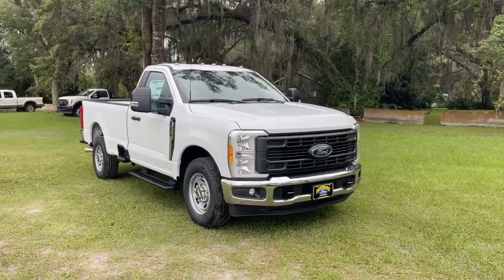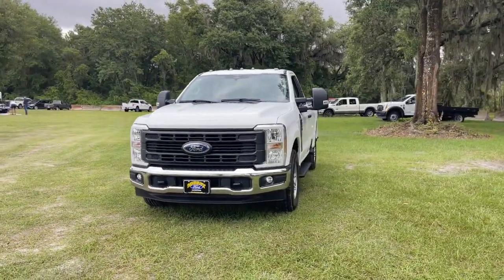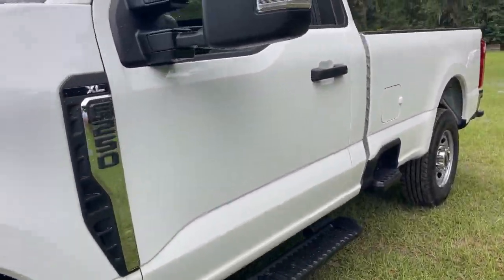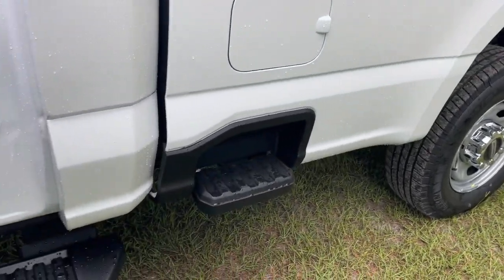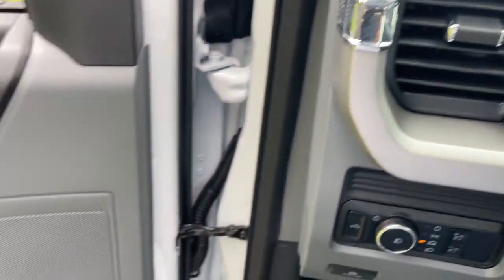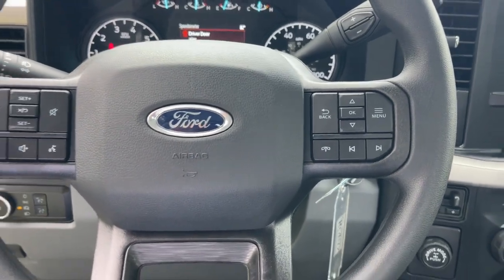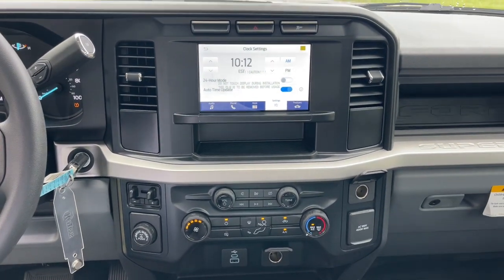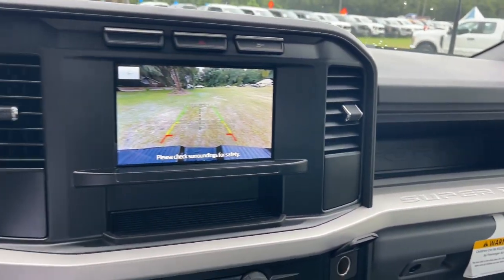2023 Ford F-250SD Jacksonville, Orange Park, Gainesville, Ocala, Lake City, FL PED38563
Oxford White New 2023 Ford F-250SD XL available in Starke, Florida at Murray Ford Superstore. Servicing the Jacksonville, Orange Park, Gainesville, Ocala, Lake City, FL area.

13447 US Hwy 301 S

GVWR: 10,000 lb Payload Package,Order Code 600A,XL Chrome Package,4 Speakers,AM/FM radio,AM/FM Stereo w/MP3 Player,SYNC 4,Air Conditioning,Power steering,Power windows,Remote keyless entry,Steering wheel mounted audio controls,Traction control,4-Wheel Disc Brakes,ABS brakes,Chrome Front Bumper,Dual front impact airbags,Dual front side impact airbags,Emergency communication system: SYNC 4 911 Assist,Front anti-roll bar,Front wheel independent suspension,Low tire pressure warning,Overhead airbag,Passenger cancellable airbag,Brake assist,Electronic Stability Control,Exterior Parking Camera Rear,Delay-off headlights,Fully automatic headlights,Halogen Fog Lamps,Panic alarm,Speed control,250 Amp Alternator (Gas),BoxLink,Chrome Rear Step Bumper,Front License Plate Bracket,Heated door mirrors,LED Roof Clearance Lights,Platform Running Boards,Power door mirrors,Rear step bumper,Turn signal indicator mirrors,120V/400W Outlet,AppLink/Apple CarPlay and Android Auto,Compass,Front reading lights,Illuminated entry,Interior Work Surface,Outside temperature display,Overhead console,Passenger vanity mirror,Tachometer,Telescoping steering wheel,Tilt steering wheel,Trip computer,Upfitter Switches (6),HD Vinyl 40/20/40 Split Bench Seat,34 Gallon Fuel Tank,Front Center Armrest w/Storage,Bright Chrome Hub Covers & Center Ornaments,Variably intermittent wipers,Electronic-Locking w/3.73 Axle Ratio,~~SHAZAM~~,~MARKET VALUE PRICING (MVP) WE SHOP THE MARKET DAILY TO MAXIMIZE YOUR SAVINGS~,~BLUETOOTH WIRELESS CONNECTION~,*KEYLESS ENTRY*,*FULL POWER WINDOWS, LOCKS, & MIRRORS*,*CRUISE CONTROL*,~RUNNING BOARDS~,*STEERING WHEEL CONTROLS*